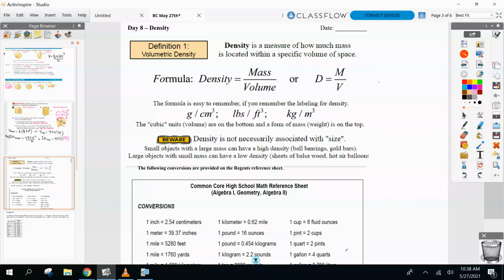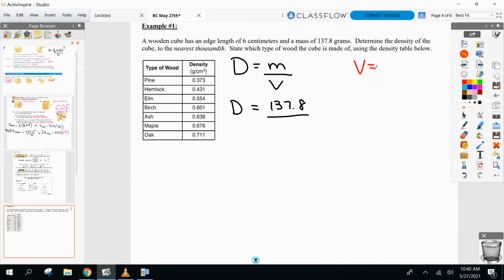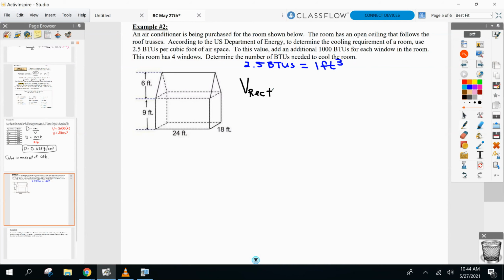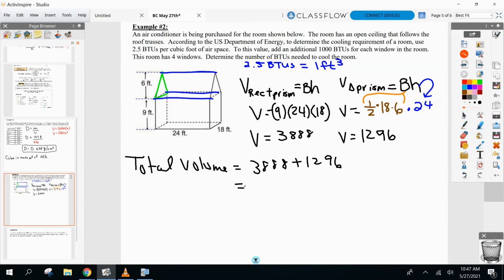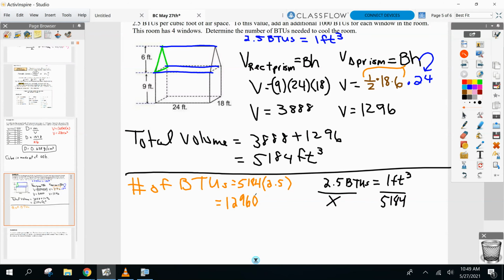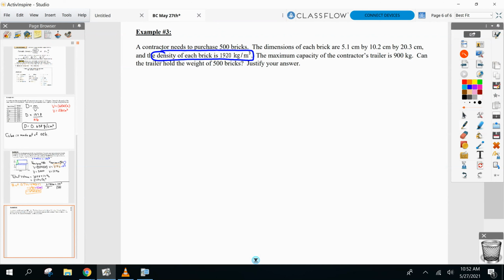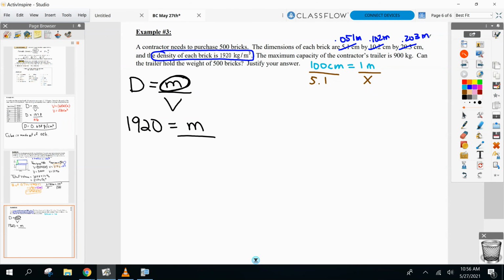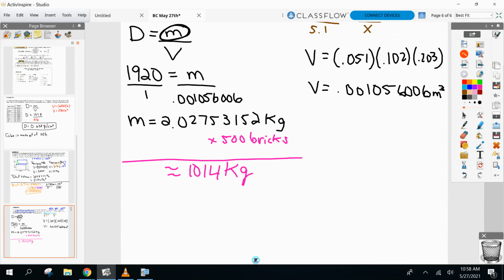Honors Geometry BC Unit 12 Day 8 - Density